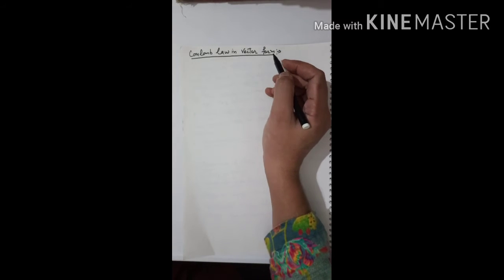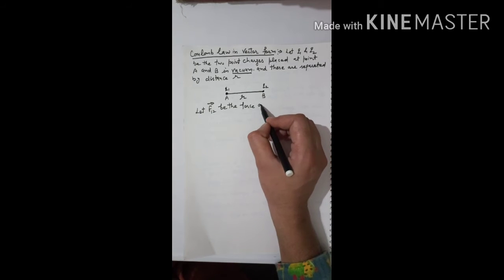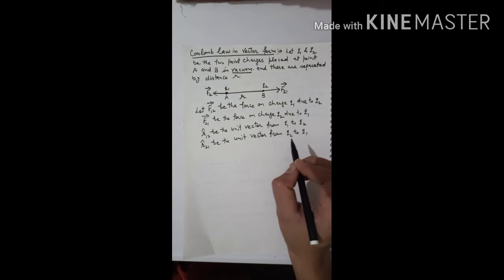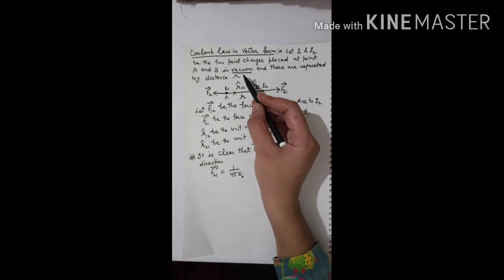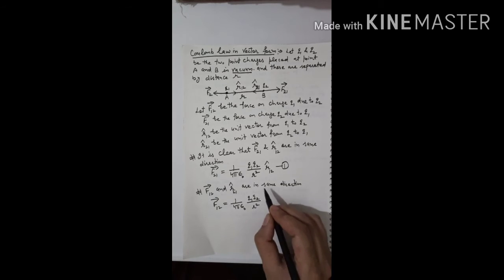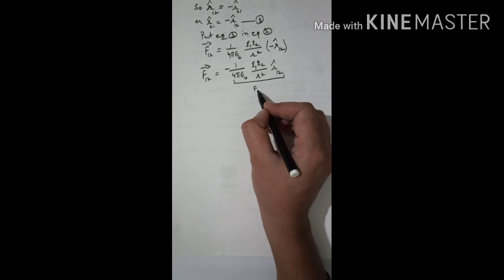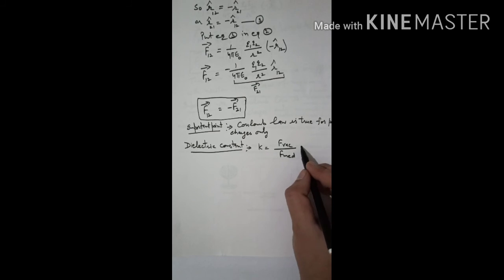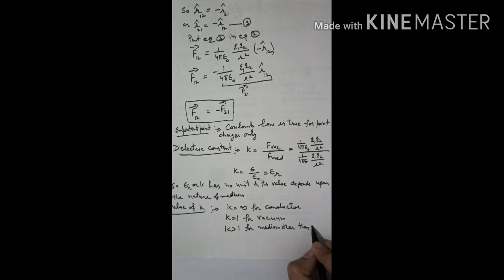Coulomb law in vector form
Coulomb law in vector  form using unit vectors to specify force on charge and definition of dielectric constant and it's value for vacuum and medium